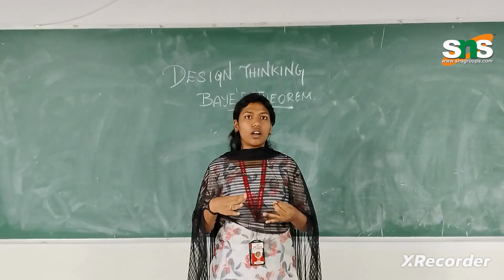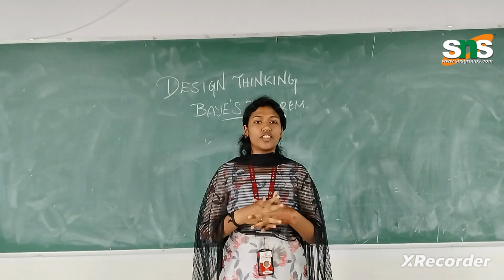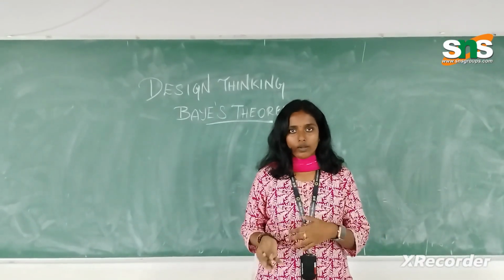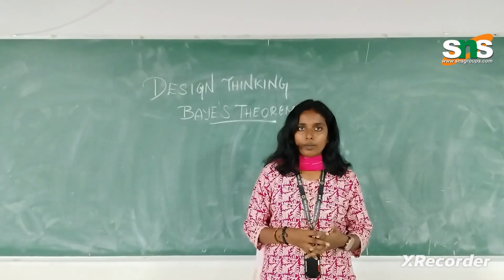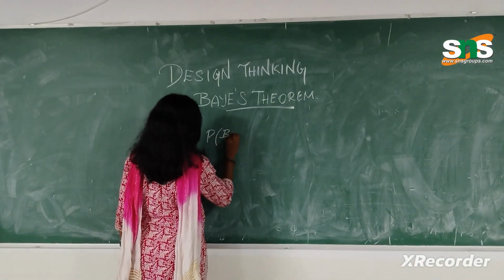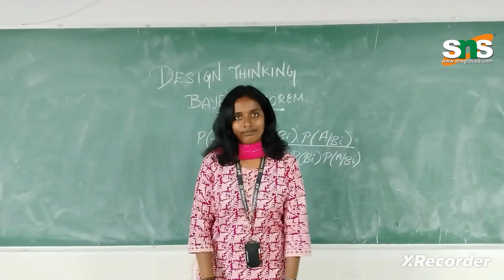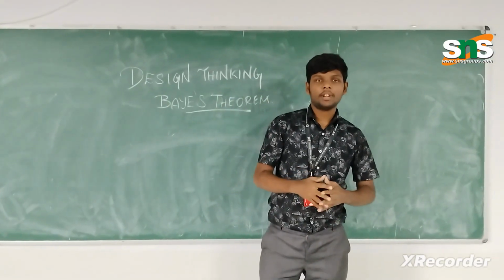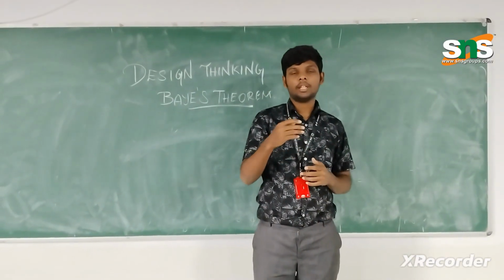Case study - Probability| Probability and Statistics | SNS Institutions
Bayes’ Theorem is a fundamental result in probability theory that describes how to update the probability of an event based on new information. When combined with random variables, it provides a powerful framework for reasoning under uncertainty and making informed decisions in real-world situations.Bayes’ Theorem helps update the probability of system failure after observing new evidence, such as component test results or operational data. Random variables model failure times and system states. This approach improves maintenance planning and reliability assessment of complex systems.